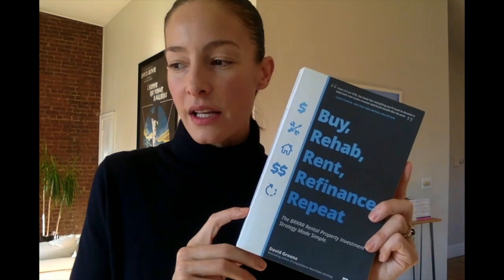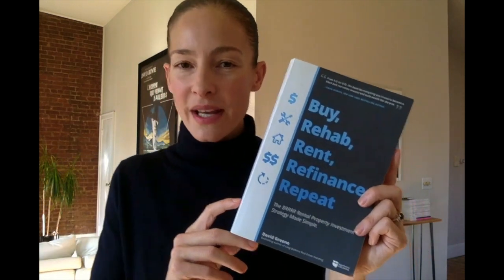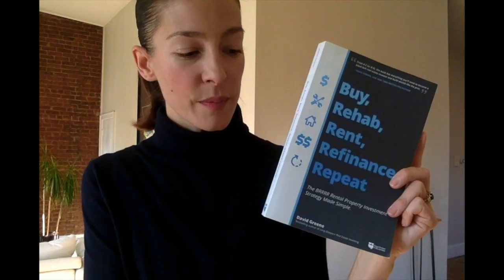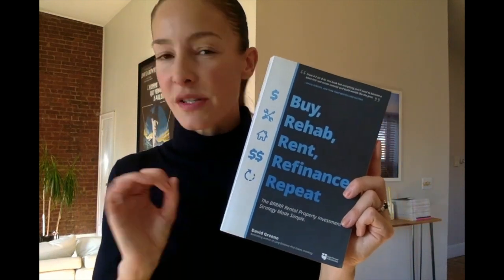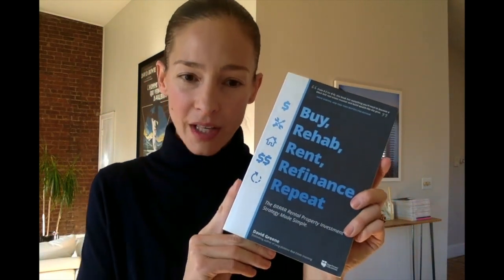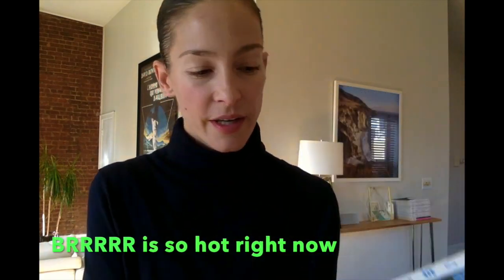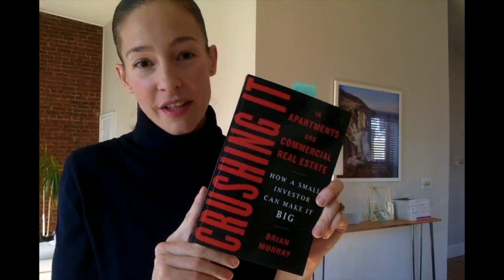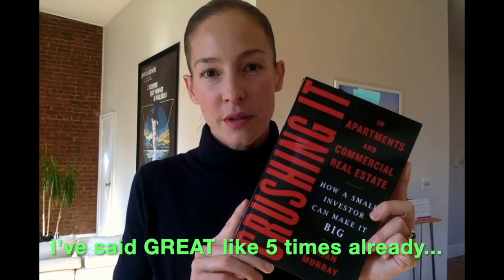MY TOP BOOK PICKS FOR ANYONE GETTING STARTED WITH REAL ESTTAE INVESTING!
I'm Kata Walters the model investor ! In this video I talk briefly about my favorite books and what I read to get started :) I get asked this often and although I am always adding new books to the mix as of today I show you my top 6!

Thank you for your support and for taking the time to watch my videos :) I really hope to inspire your journey into real estate investing!

 Let's hear it for the girls!!  Ladies let's get the women in RE numbers up!

Listen to my story here on the daily real estate investor podcast! I talk about how I got started and my cashflow!

You can click on that here! Just for fun:)